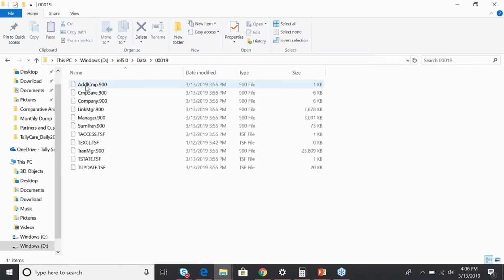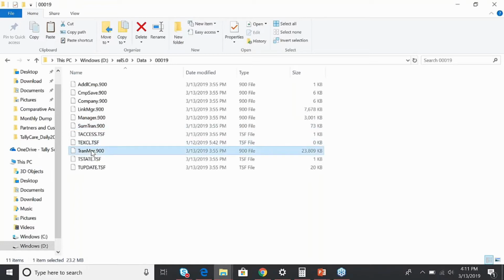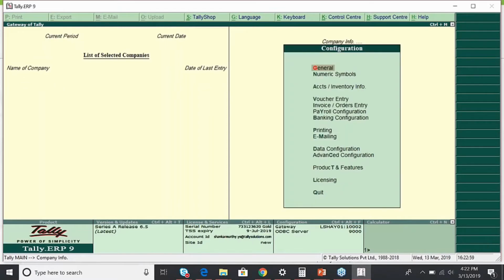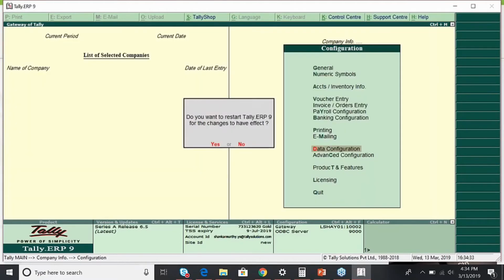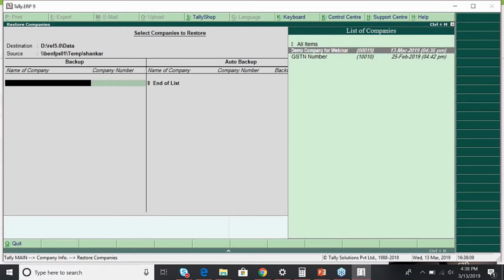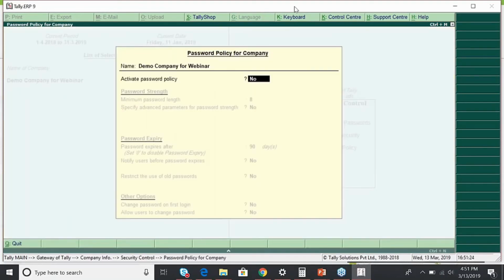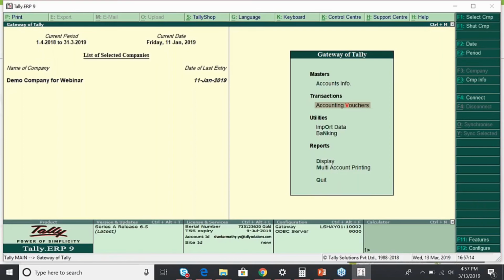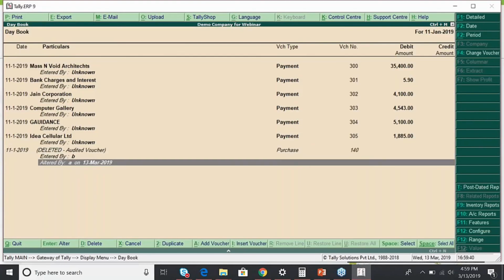Data Management in Tally.ERP 9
Data management features helps you manage  and share your company data securely in a connected environment in Tally.ERP 9.